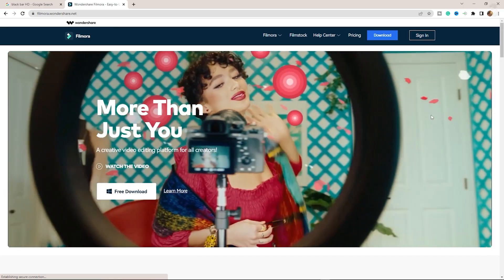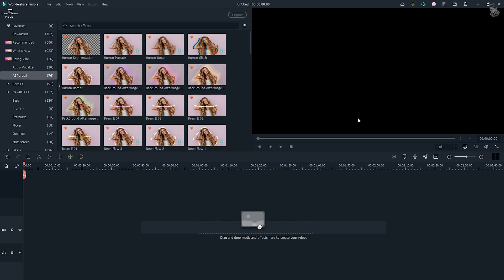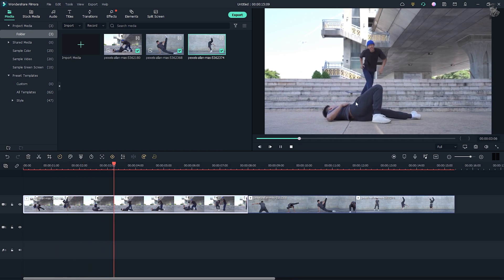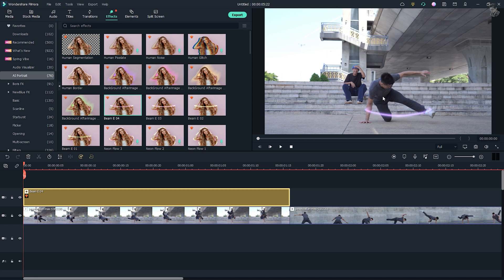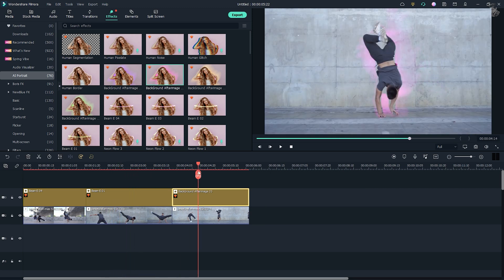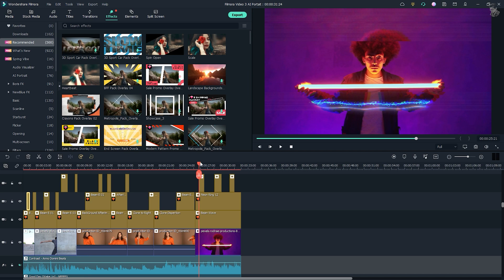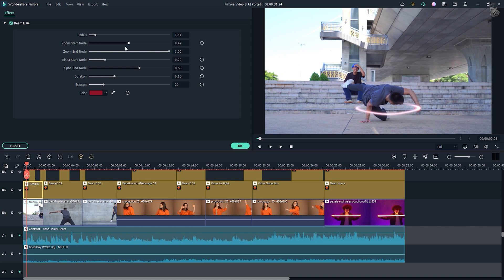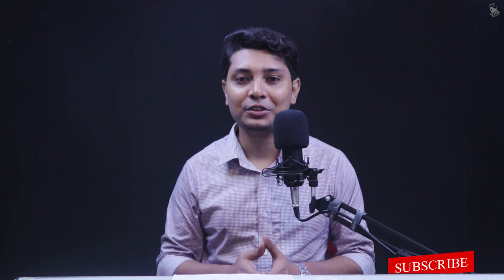Dancing Video Editing with AI Portrait Effects on Wondershare Filmora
This is a fantastic video for video editors who want to know how to easily dit dance cover video on Wondershare Filmora. I am using Filmora 11 version software with their cool features AI Portrait Effects.